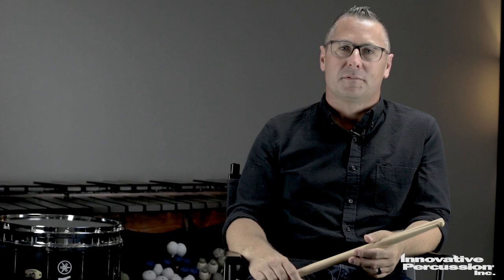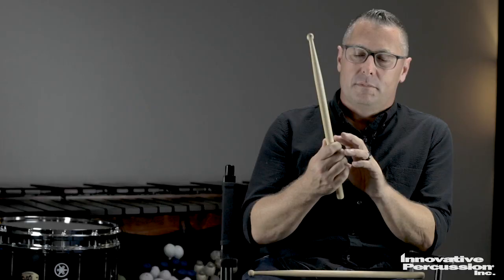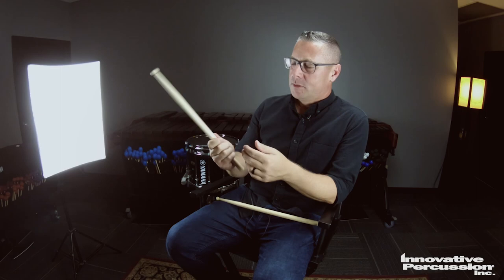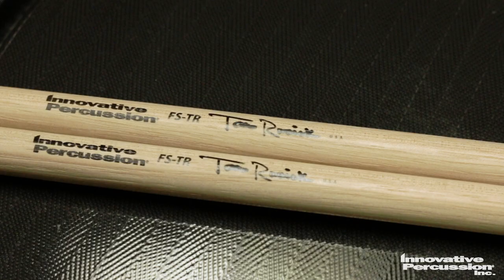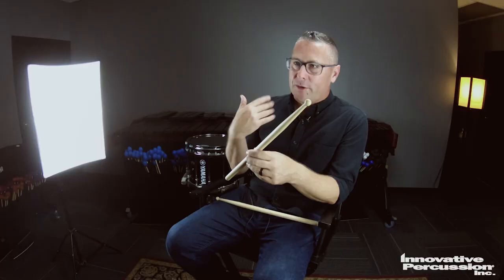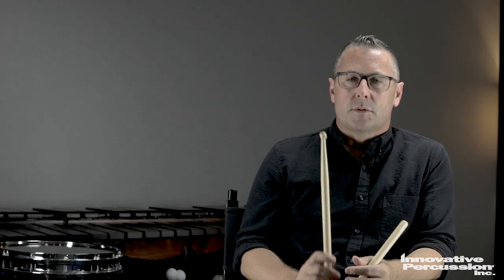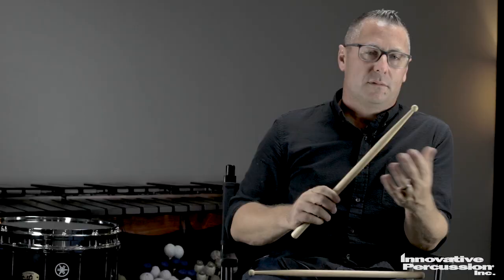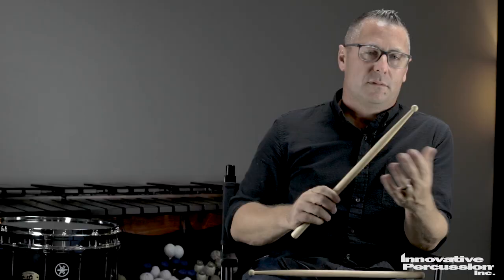FS-TR Tom Rarick Marching Drum Stick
New to Innovative Percussion for 2019, the FS-TR Tom Rarick marching drum stick. The original idea was to design a marching stick that wasn't too front heavy and lends itself well to both snare drum and tenor drums. The stick is built with a compact round bead and features a gradual taper. These features help the stick to be agile and more responsive off the head. The FS-TR is built for the current marching market and the demands that are placed on modern day performers.

Features:
White Hickory
Diameter .704"
Round bead
17" Length

Make sure you follow IP.